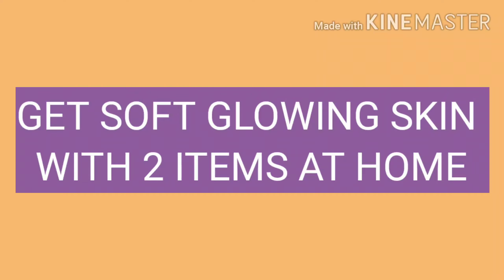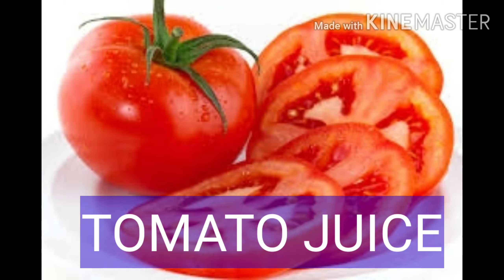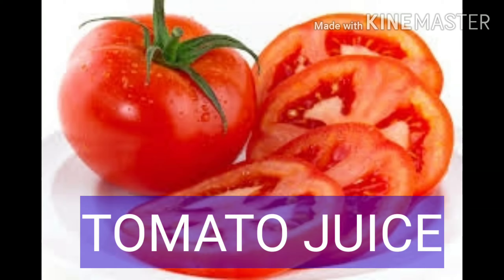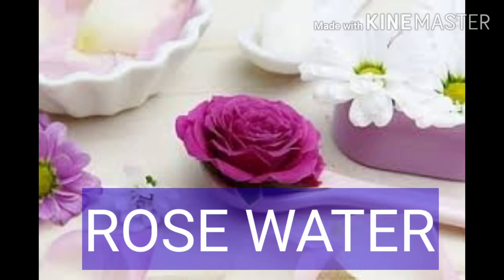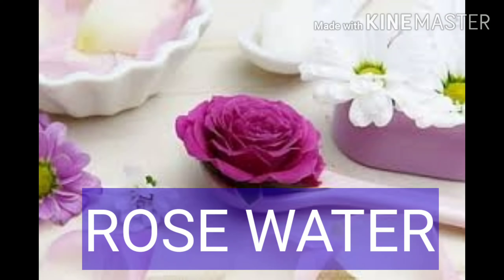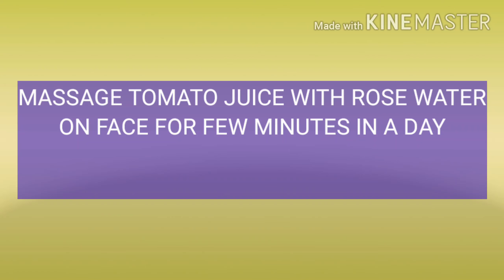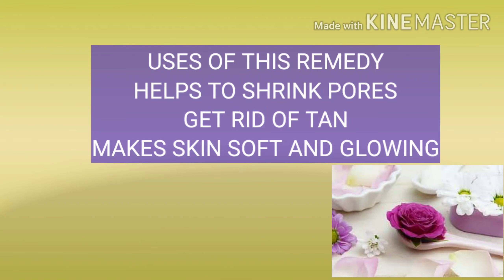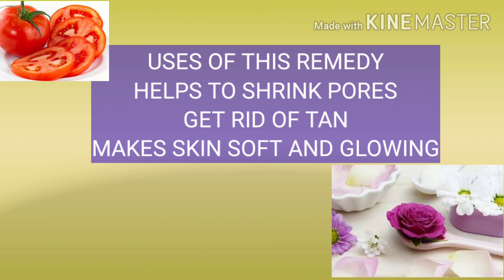How To Get Smooth And Soft Skin Naturally at Home